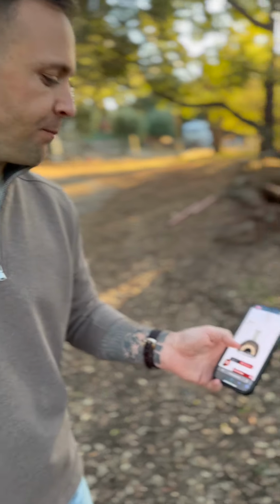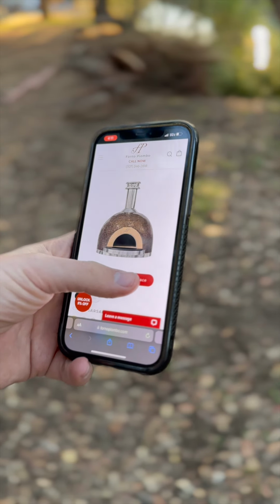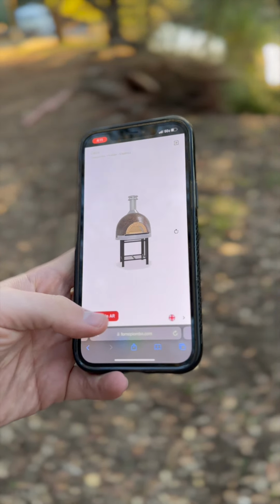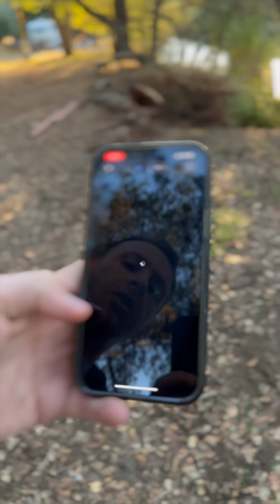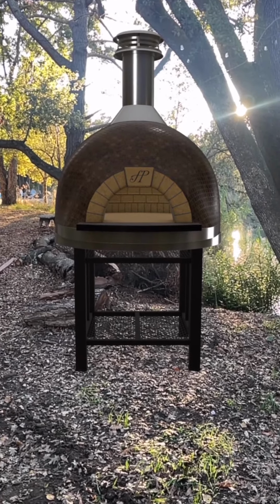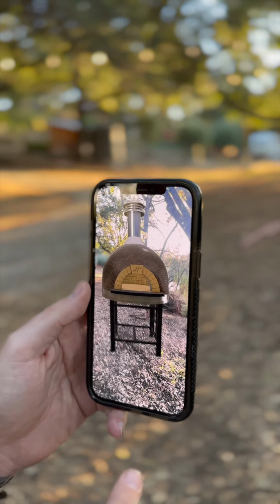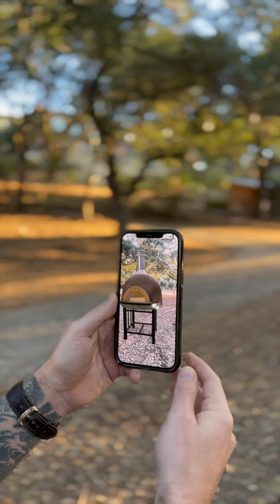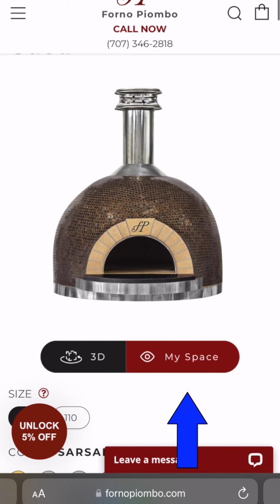Pizza Oven Augmented Reality Feature - Forno Piombo Brick Ovens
Instructions on how to use our new augmented reality feature that allows you to see the pizza oven of your dreams in your backyard.